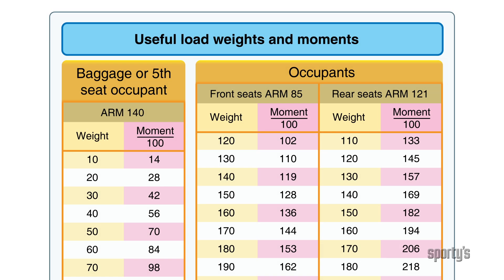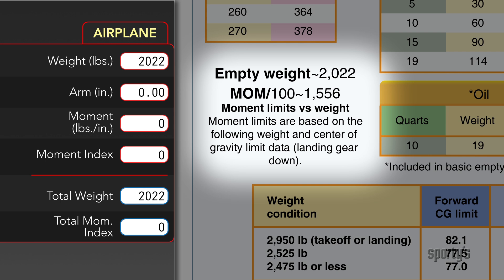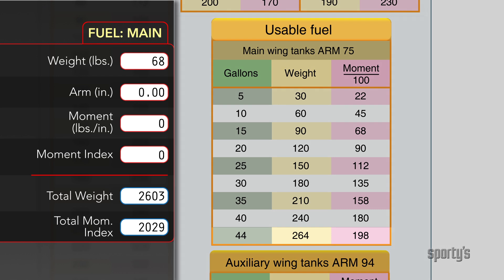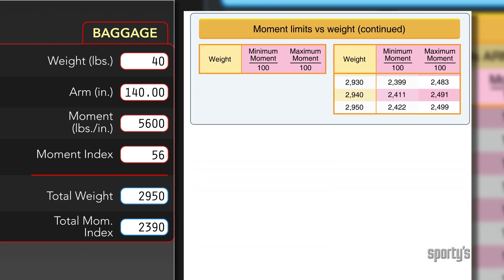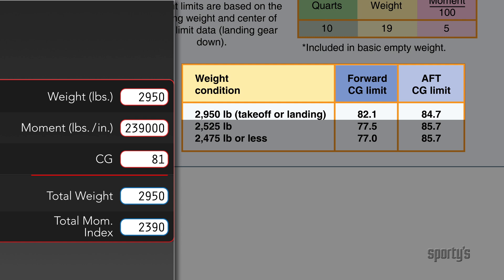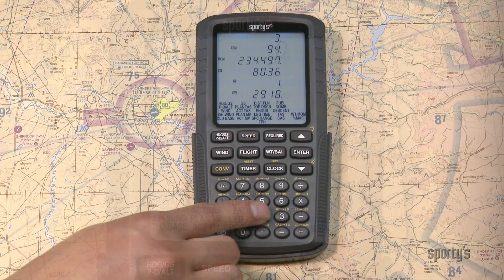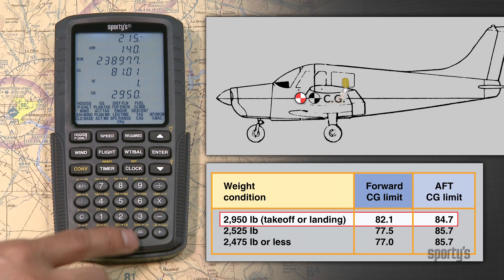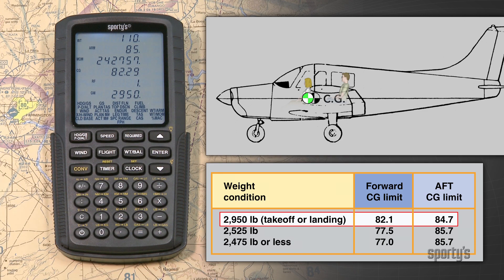Sporty's private pilot flight training tips: how to calculate airplane weight and balance